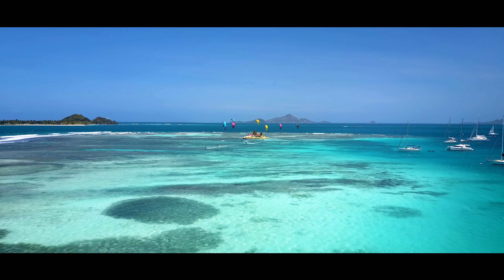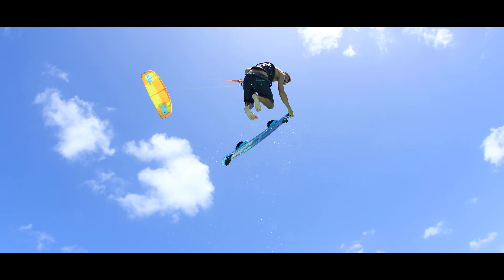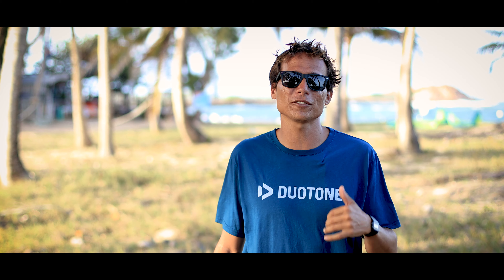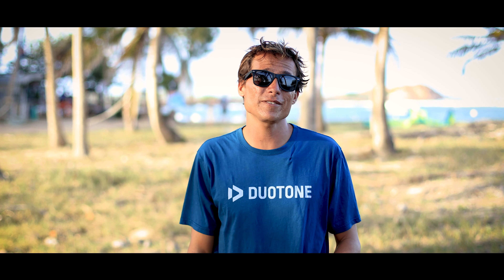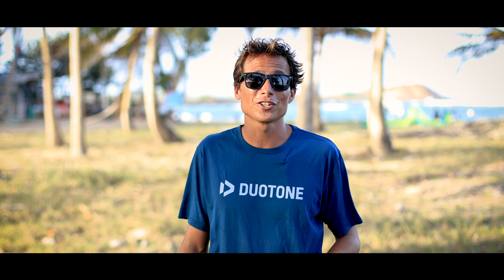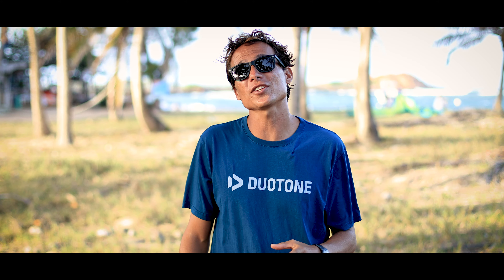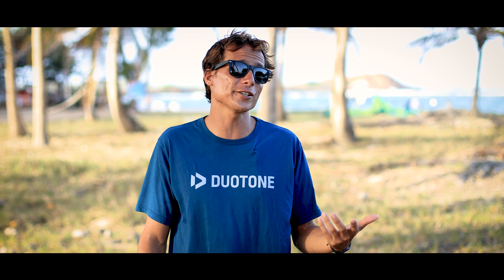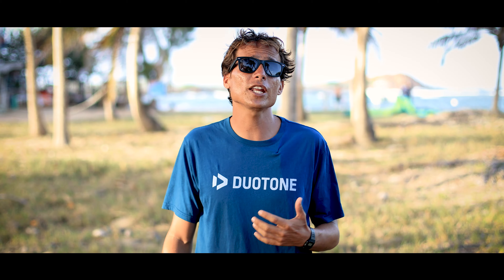Kitesurfing - Reviewing all the Duotone Kiteboarding Kites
As I often get asked what is the best kite for anyone's riding preferences I decided to make this video to give you a good insight of the amazing Kite range Duotone has to offer and to help you choose the right kite for your level or riding preferences.

To maximize your progression on the water it is important that you choose the right kite for your need, whether you like to go in the waves, unhook, jump high or kiteloop, Duotone has the right kite for you.

Entirely shot at the JT Pro Center on Union island in the Grenadines the video also feature World champion Aaron Hadlow and Airton Cozzolino.